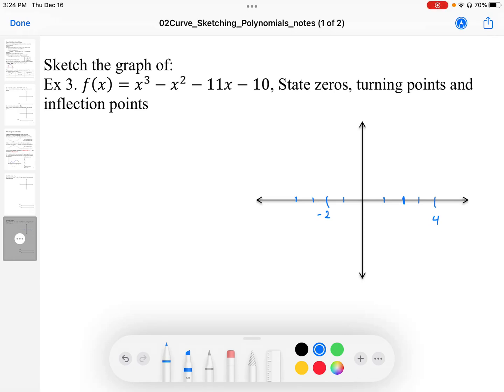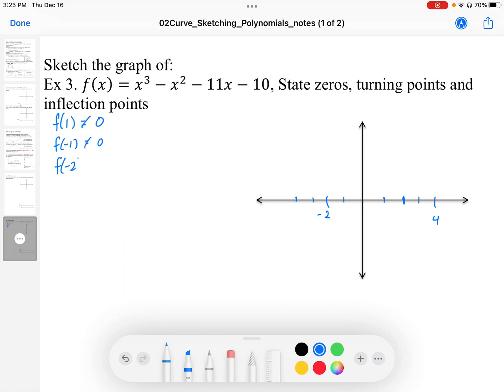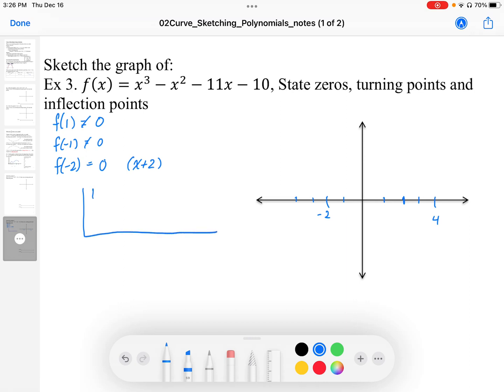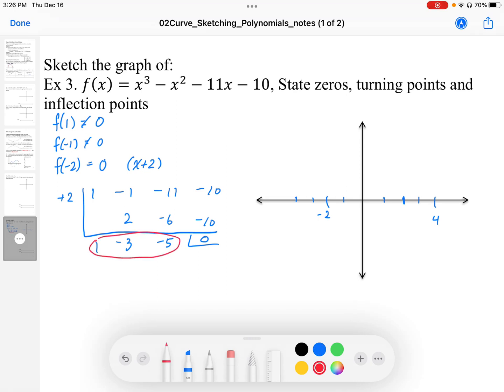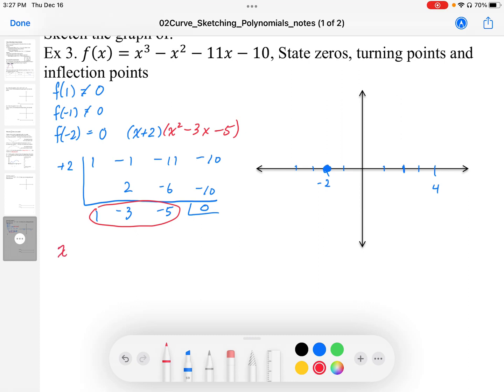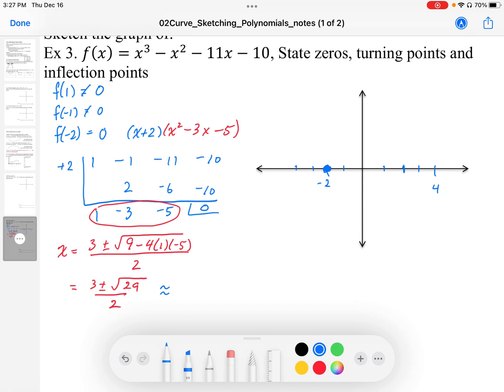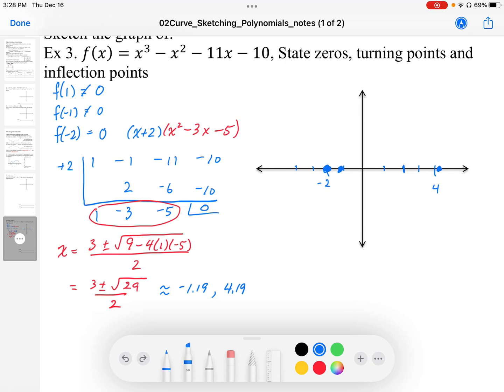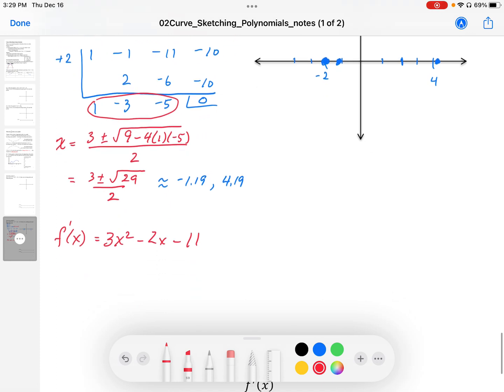02 Curve Sketching Using Calculus Part6